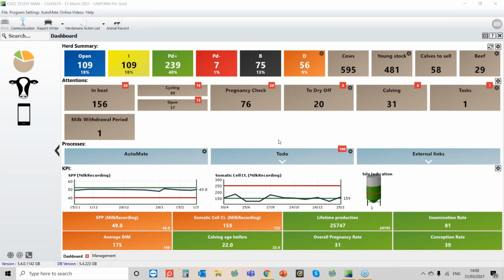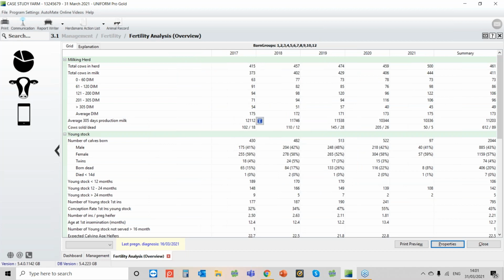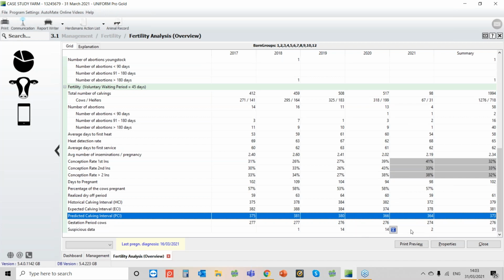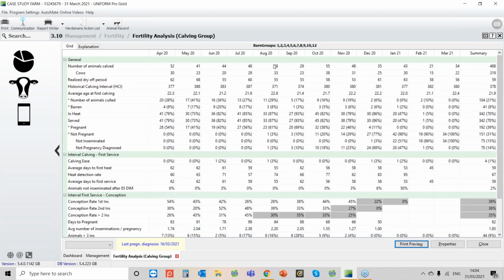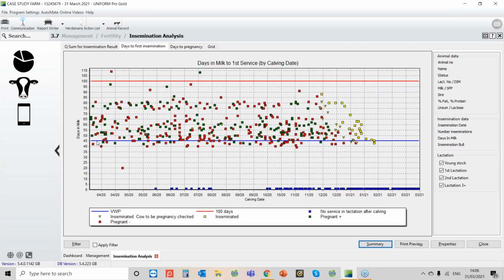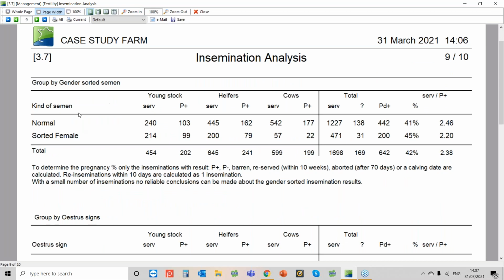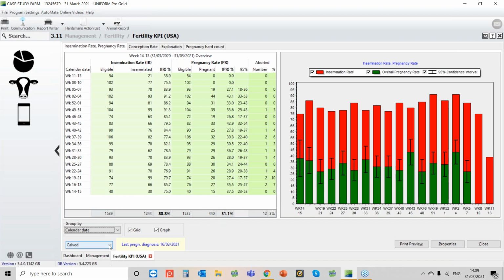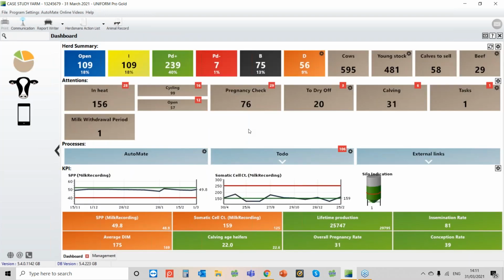Getting the Most out of Fertility Analysis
In this video of our UK webinar we will talk about the Fertility Analysis. We would like to show you why these analysis are in there and how you can use them. Take a look at it yourself!